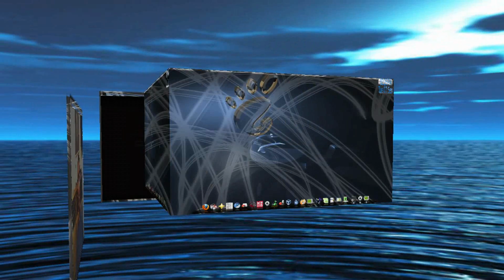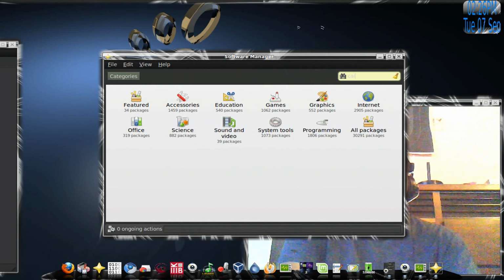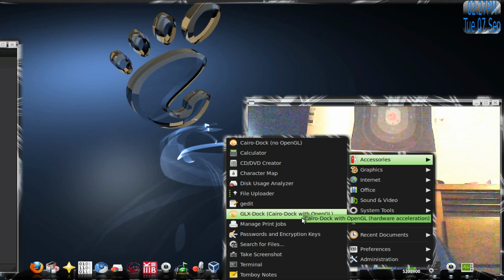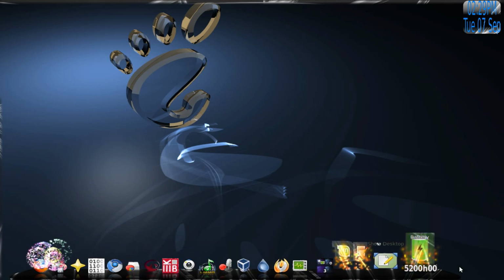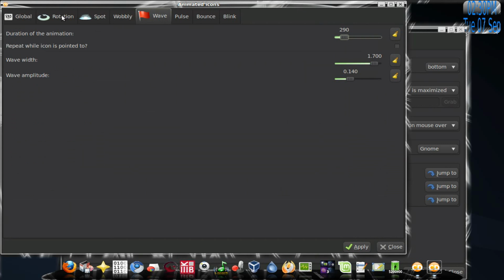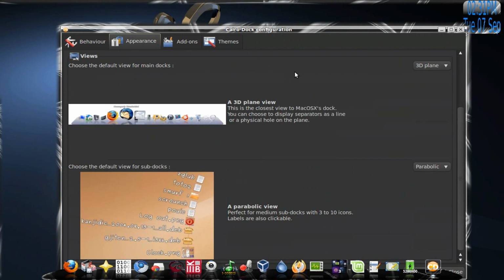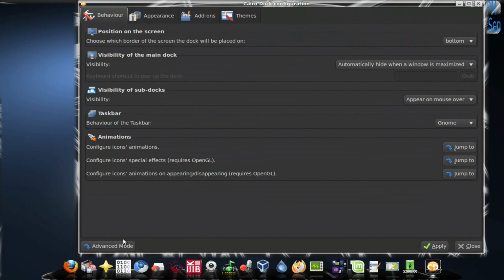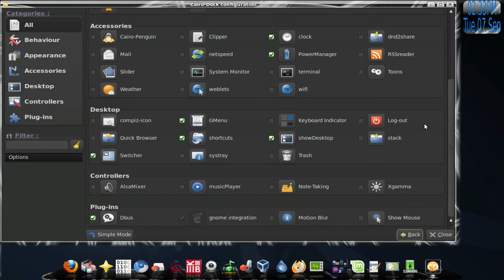linux mint 9 cairo dock how to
how to use cairo dock for linux isadora